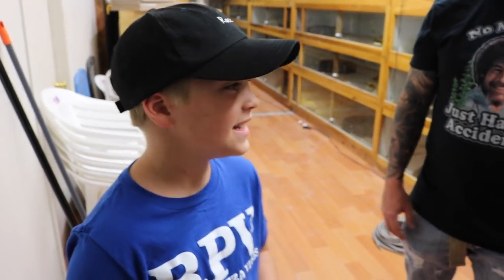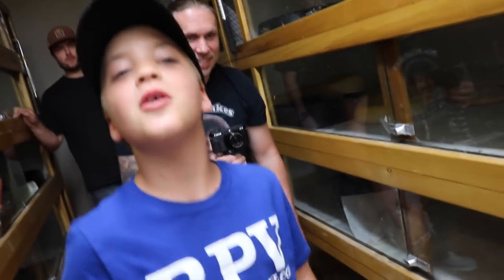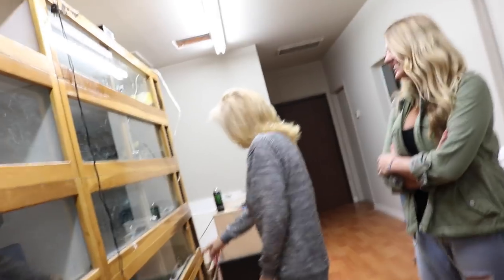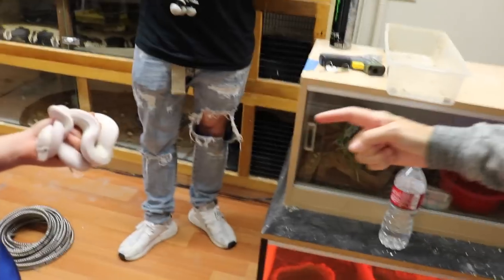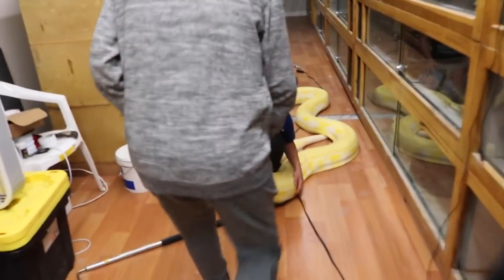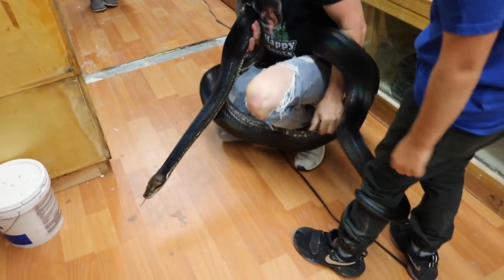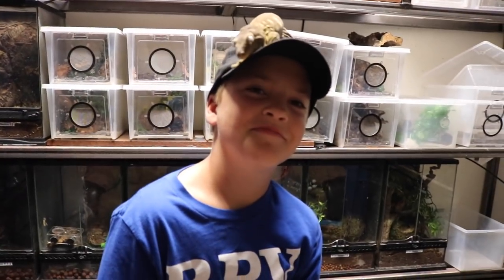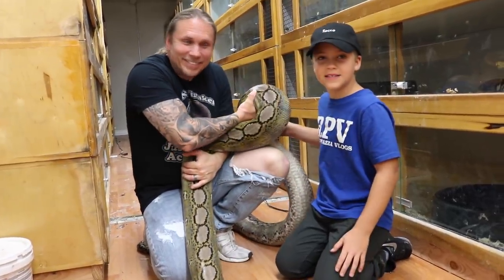HOLDING THE WORLDS LARGEST SNAKE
Held some of the worlds biggest and rarest snakes in the world thanks to Brian Barczyk

Send Fan Mail to:
RoccoPiazzaVlogs
750 S. Lincoln Ave #104-473

My name is Rocco and I'm eight years old living in California.  At the age of 5 I became popular around the world because of my ability to ride a scooter. I have an awesome family  who are all a big part of my life and we decided to video all the crazy things we do together.  My vlogs will follow the journey of my life with my family and friends.